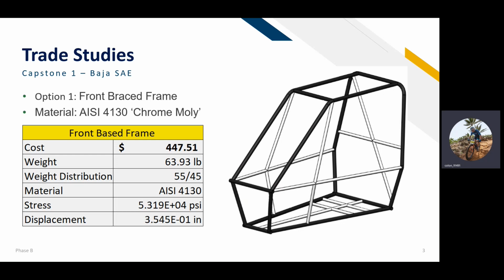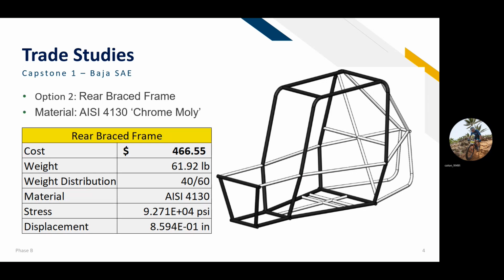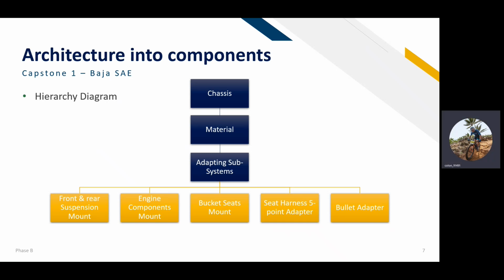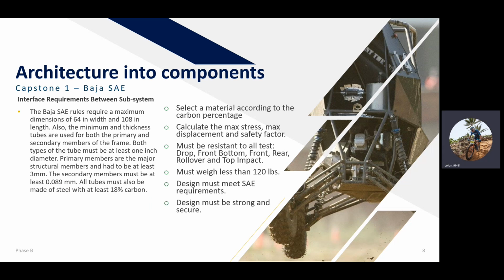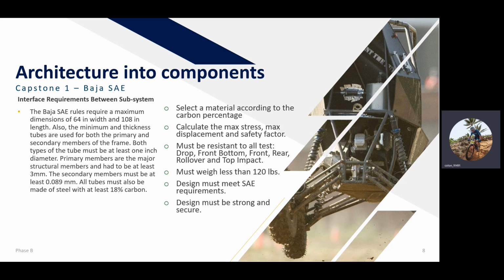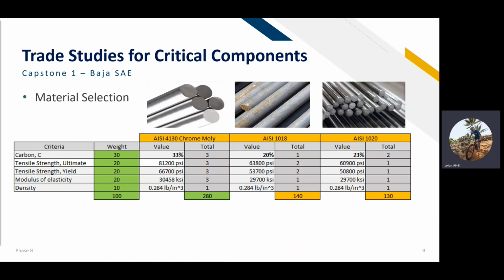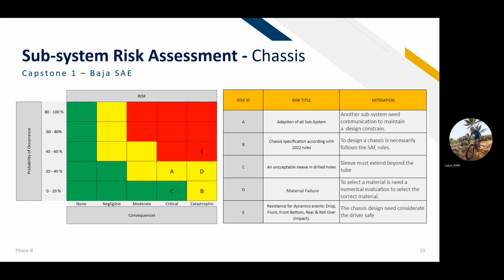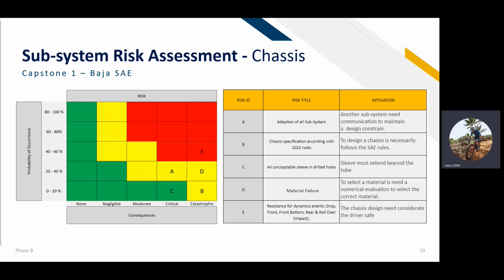ME 4992 Mechanical Engineering Capstone 1 - Phase B (Chassis Subsystem)